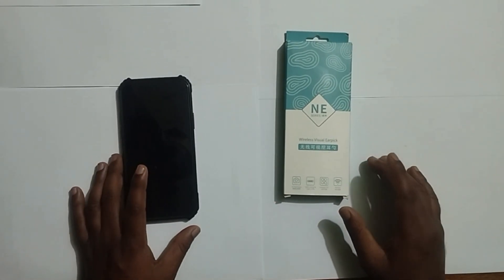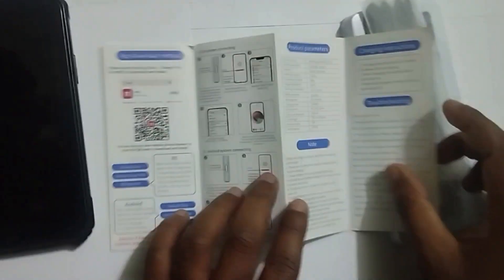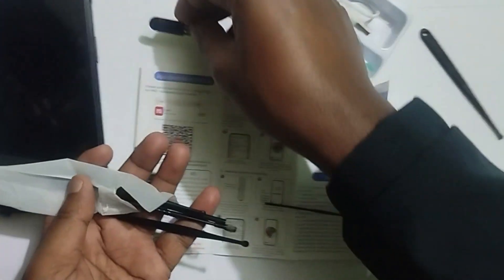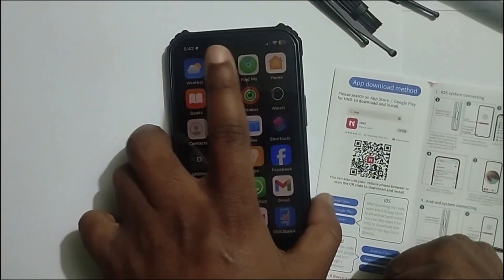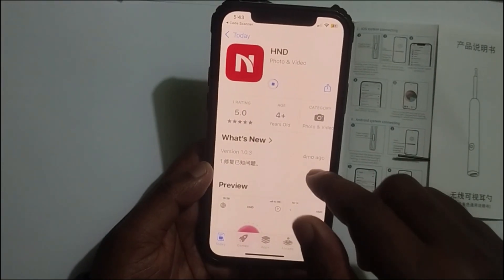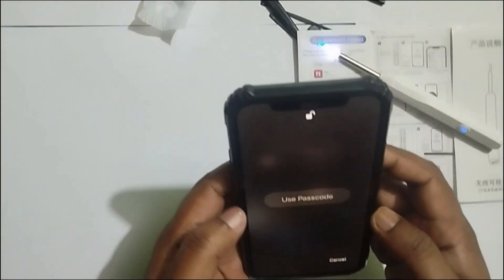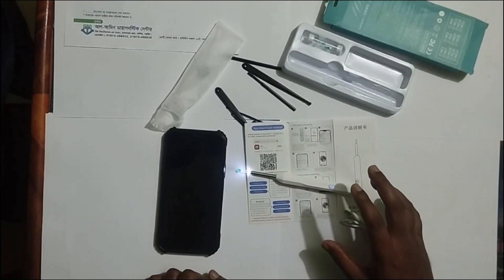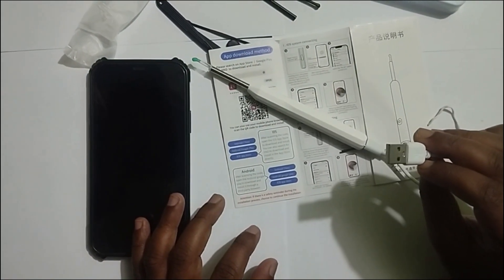কিভাবে WirelessEarpick সংযোগ করবেন Mobile এর সাথে How to Connect and Use Wireless Visual Earpick NE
How to connect or Install NE wireless earpick or Otoscope with Android or IOS or Iphone,

I Will Show You How to use the intelligent visible wireless earpick with built-in camera.

How do I connect my otoscope to my phone?
Connecting to a wireless otoscope with an Android mobile device is simple.
Start by turning on the otoscope and noting the WiFi connection symbol is on.
Go to the settings section on your Android mobile device and click on WiFi settings.
Look for a WiFi signal associated with the otoscope and select that signal.

How To Use The Intelligent Visible Wireless Earpick with Built-in Camera

NE3 Wireless Visible Earpick,

NE3 Wireless Visible Earpick User Manual: How to Use & Troubleshoot,

how to use the NATFIRE NE3 Wireless Visible Earpick and troubleshoot any issues you may encounter. We cover important information on product parameters, cautions for safe use, and how to connect the earpick to your mobile phone using the accompanying app. Whether you're a first-time user or just need a refresher, this user manual video will help you use the NE3 Wireless Visible Earpick with confidence.